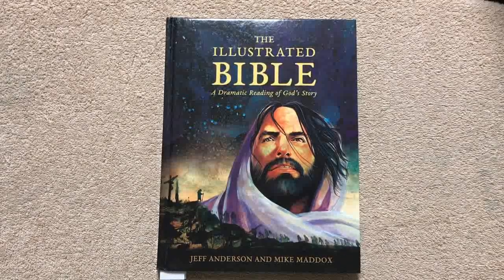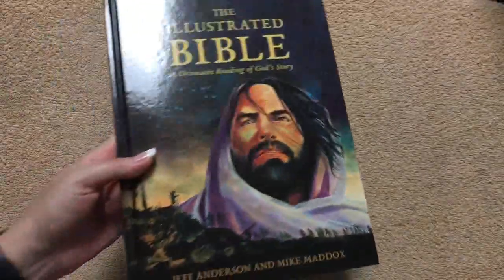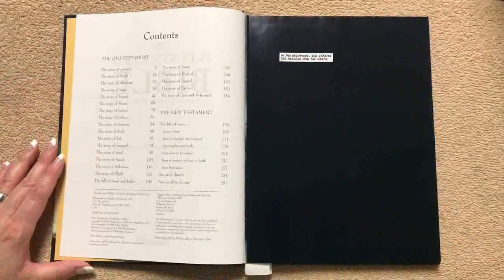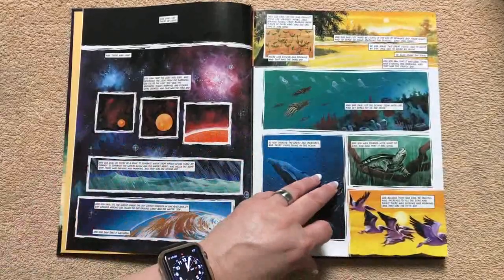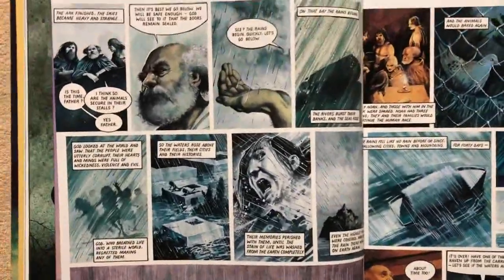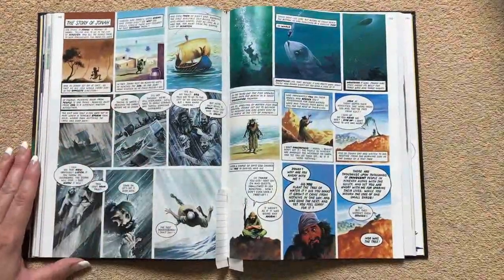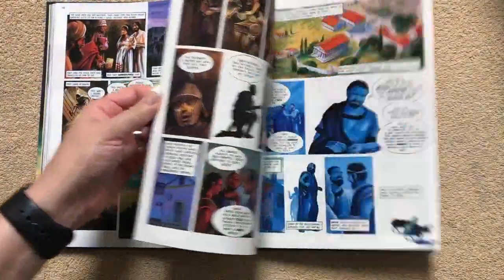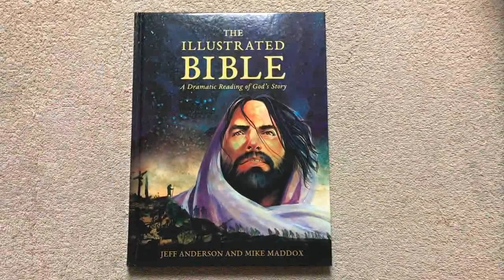The Illustrated Bible Review - A Dramatic Reading of God's Story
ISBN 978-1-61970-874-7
The Illustrated Bible - A Dramatic Reading of God's Story by Hendrickson Bibles.